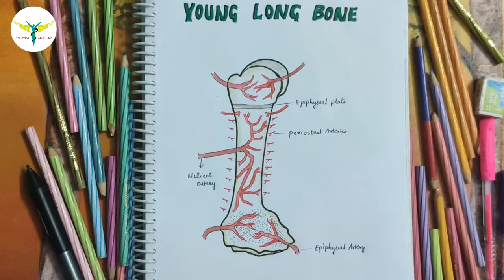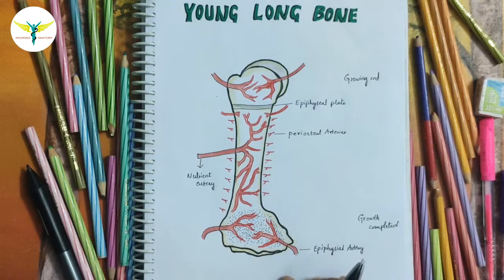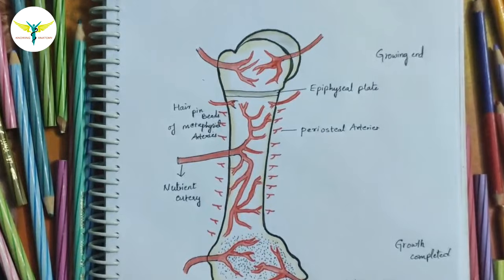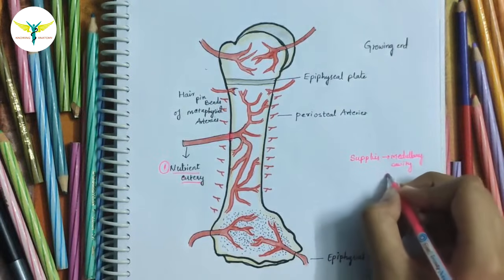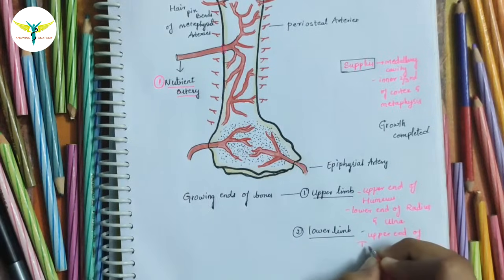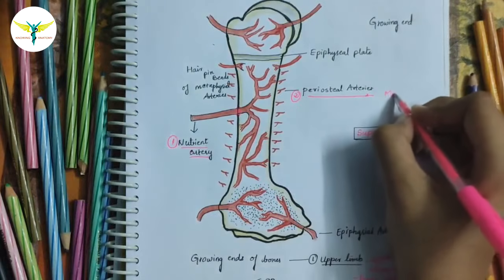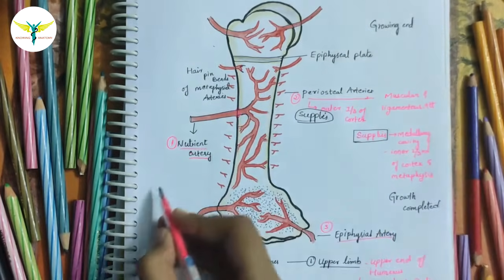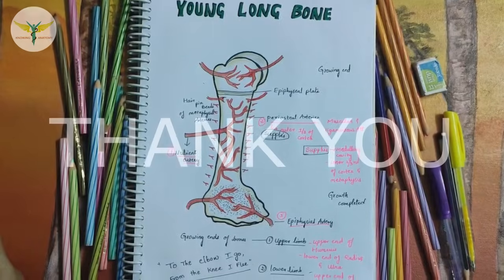YOUNG LONG BONE || Blood Supply || Long Bone Anatomy || Drawn & Explained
the nourishment of a long bone is by nutrient artery, epiphyseal artery, metaphyseal artery and periosteal arteries
watch the video for in detail explanation
if you're in a hurry , watch the video in (1.5x) or (2x) speed